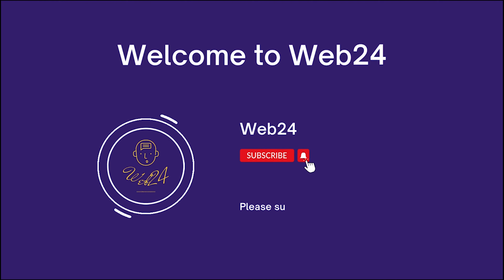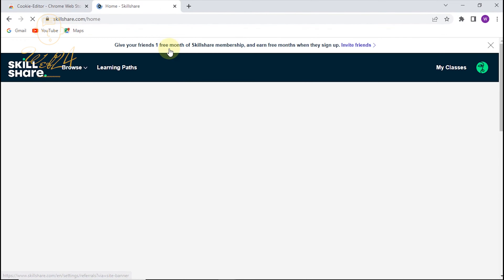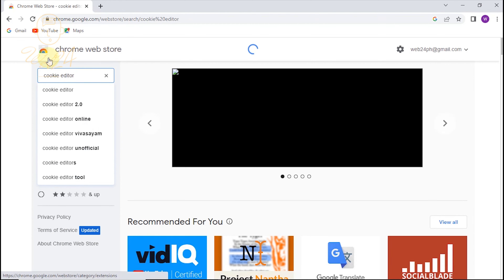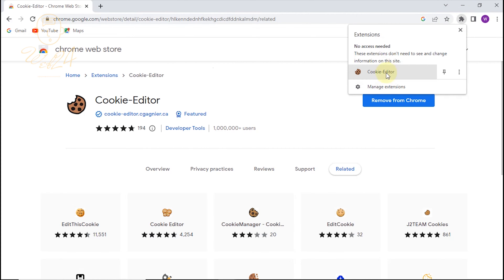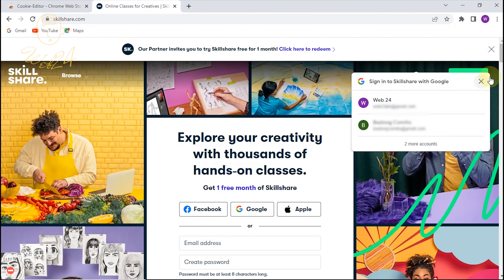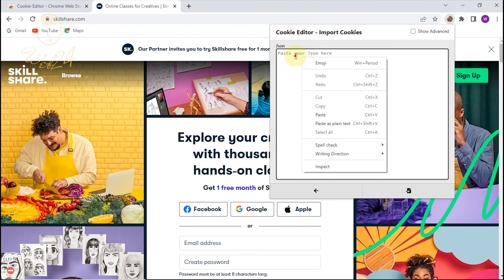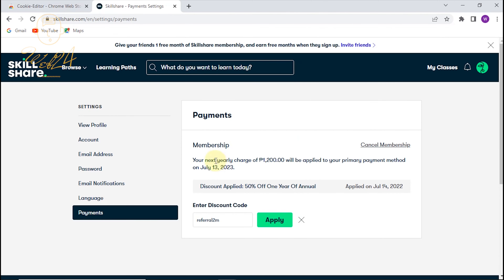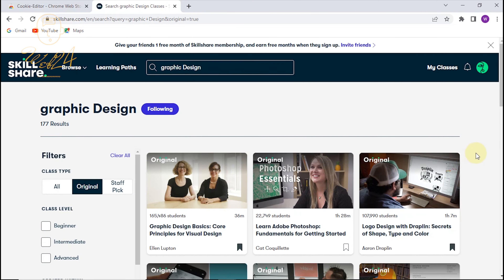How Cookies Help You Access Websites Without a Password |Web24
Welcome to Web24.

The Complete Guide to Skillshare Premium and How You Can Get Your Hands on It |Online Courses

Thank you for taking a look! We hope you enjoy yourself and feel free to start learning something new today.
Today, I will demonstrate how to use cookie.
Cookie editor is possible without having to log in first, as you can simply access the website and make edits.
Search for Chrome Web Store.
Search for Cookie Editor.
Please select the first option in the list.
Cookie-Editor.
Click Add to Chrome.
Add Extension,
As you can see, this is the icon for all installed extensions.
You have successfully installed Cookie Editor.
Go to any of your favorite websites, like Netflix, Skillshare, LinkedIn Learning and others.
For this demonstration, let's go to SkillShare.
Then, copy the cookie file. This should be in plain-text format.
On your Browser, click Extension Icon.
Select Cookie-editor.
You should watch this carefully so that you can follow
First, Click Delete.
Import.
Then Paste the plain text cookie.
And then, Import.
Finally, let's have a look at the most exciting part of the demonstration!
Refresh your webpage.
Amazing!
You've now got unlimited access on my Skillshare account.
With Skillshare, browsing around is so much easier than ever before. You can learn new skills and knowledge from all sorts of fantastic teachers and students.

Will try, LinkedIn Learning.
Same Process.
Delete, Import, Paste, Import, and Refresh!

Let’s Try Canva Pro.

You can find the sample cookie file in the description below.

Once again, this is Web24.